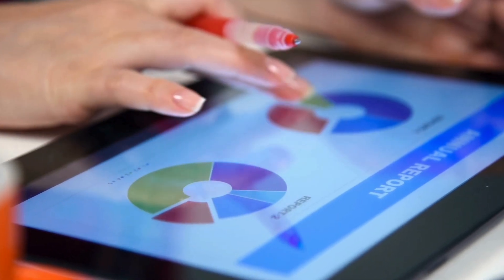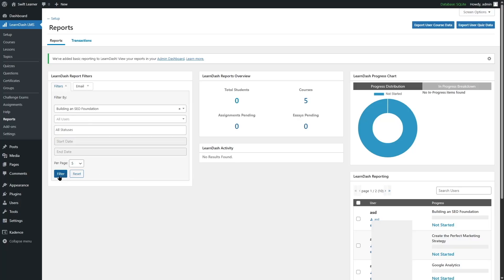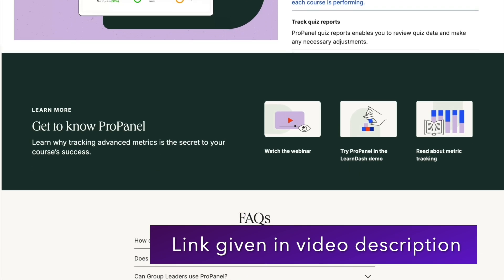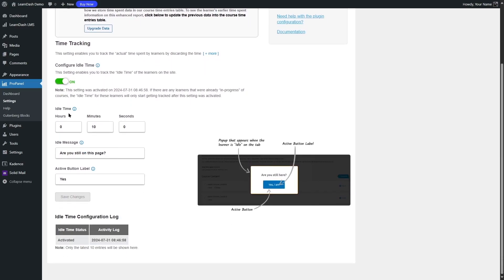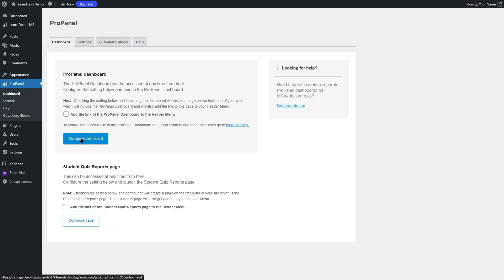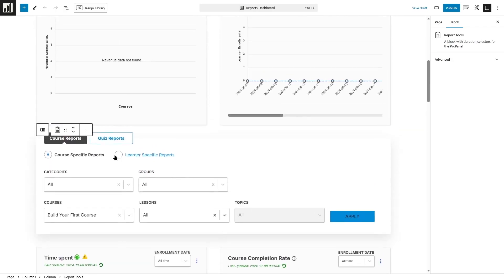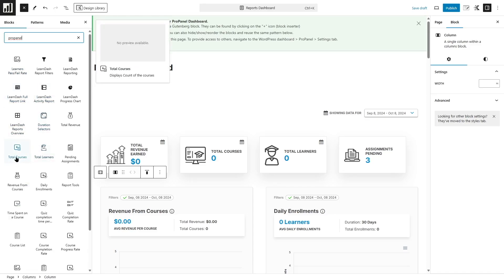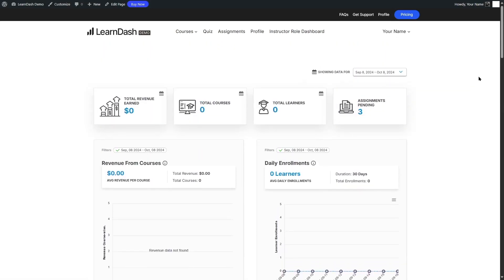How to View LearnDash Course Reports and Student Progress Analytics | LearnDash ProPanel + Reports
LearnDash received a new update and with it we’re going to see some exciting changes in LearnDash report and also in ProPanel. The basic analytics that we saw in LearnDash ProPanel is now available in the base LearnDash plugin. In this video, we’re going to see what the new LearnDash report section looks like and what data will the admin be able to view. Reports and analytics is an important part of an LMS website. This helps you make informed decisions. This will make your eLearning site much more successful.

The LearnDash report isn’t the only change that we’re going to see in this update. The LearnDash ProPanel also received some major updates. Not only the design and overall aesthetics, LearnDash ProPanel now gives you some advanced analytics such as time spent by the learners, learning trends, quiz analytics, and much more detailed data. The reports and analytics are now available as Gutenberg blocks. That means, you’ll be able to customize the LearnDash ProPanel which will display the data that you prefer!

In this video we explored some of the changes introduced through the LearnDash update. The LearnDash ProPanel received some major changes. There are new dashboards for your analytics and more ways to customize the report blocks. Since the analytics are available through Gutenberg blocks, you can create, customize, and publish the dashboard just like any WordPress pages. This will only be available to the admins, or a group leader, or an assigned person. You can choose to whom the LearnDash ProPanel will be available to.

00:00 Introduction
00:15 LearnDash Reports
02:55 LearnDash ProPanel
09:35 Conclusion

⭐️⭐️ Relevant Links ⭐️⭐️